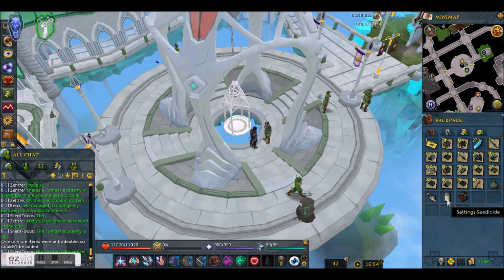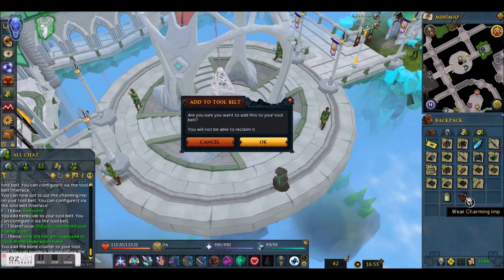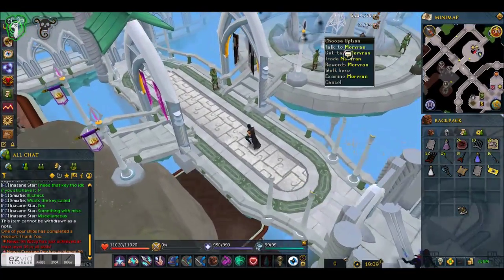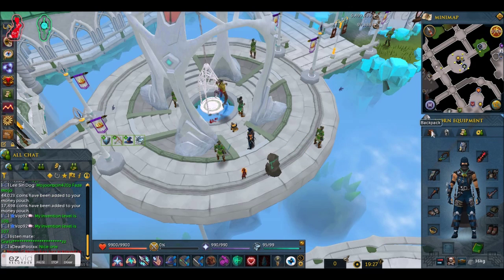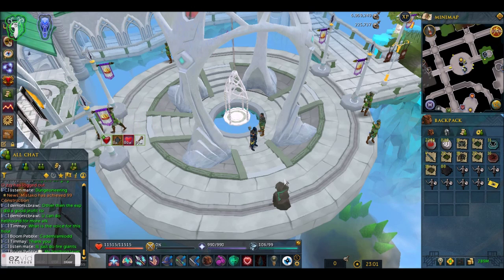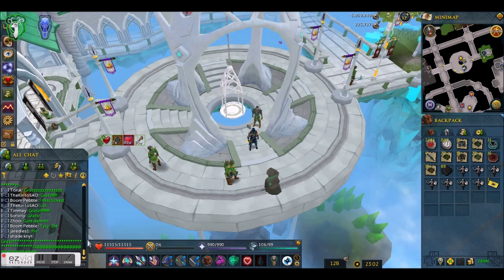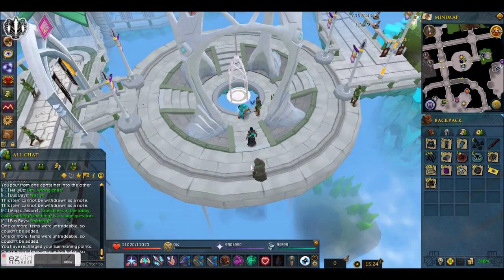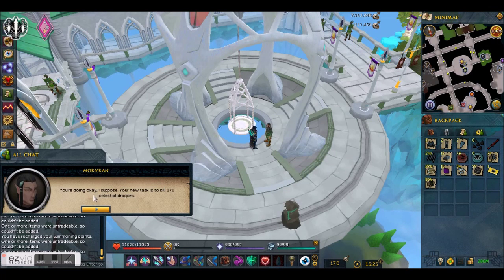SimpleMan's journey to 120 slayer (Episode 6)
Sixth episode of my "Journey to 120 slayer" series;

17 tasks done for another 2 million slayer experience of the series!